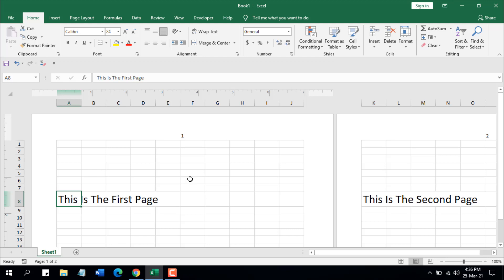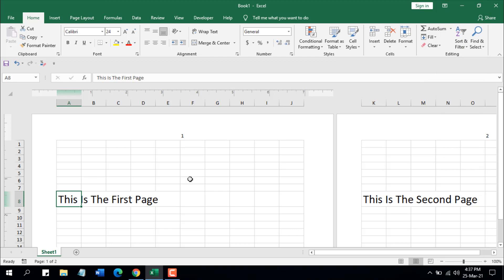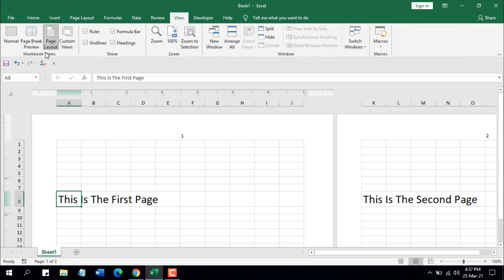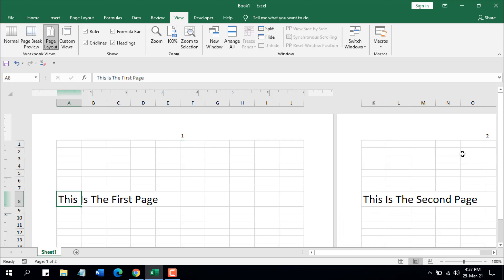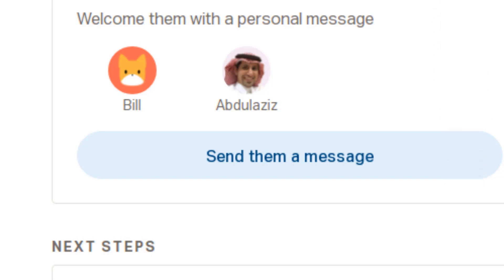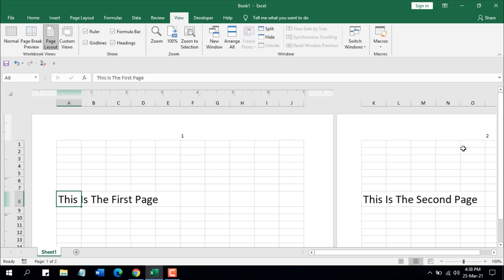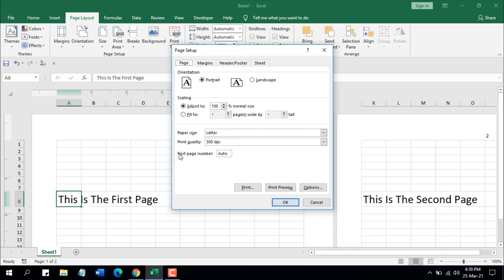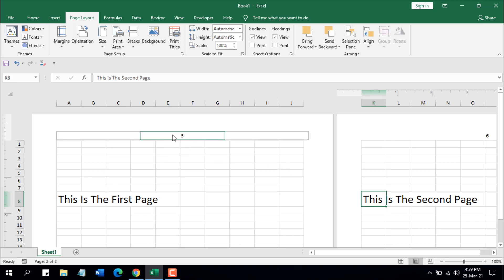How To Change The Starting Page Number In Excel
In this excel tutorial for beginners i'll explain and awesome tricks that will allow you to change the starting page number in excel.

Now we all know by now how to insert page number in excel. If you don't know already here is how

Now it takes a few clicks to to change the starting page number from header or footer in excel. All you have to do is click in the Page Layout menu and then under the Page Setup grouping there is an arr at the down right corner. Click on that and the Page Setup dialogue box will pop up.

now change the first page number from Auto to Any number you want. Simple as that.